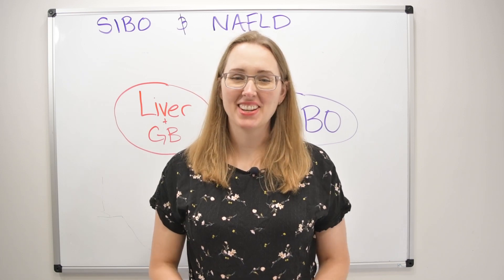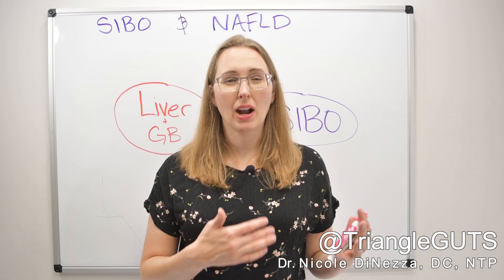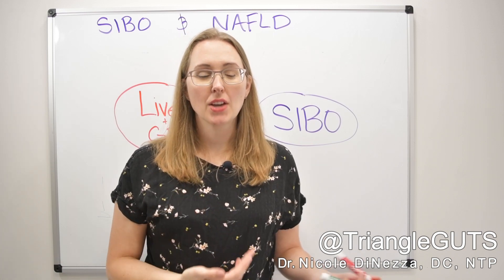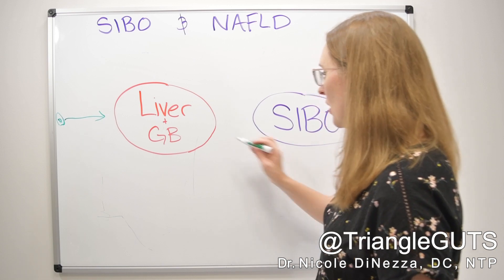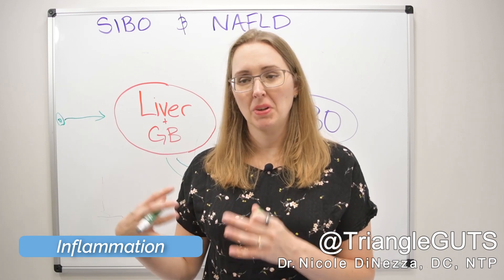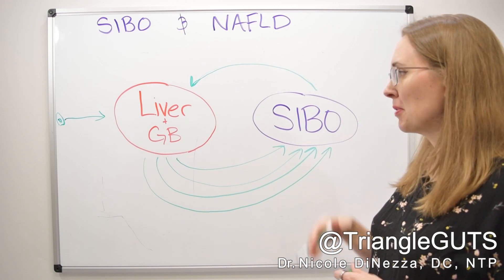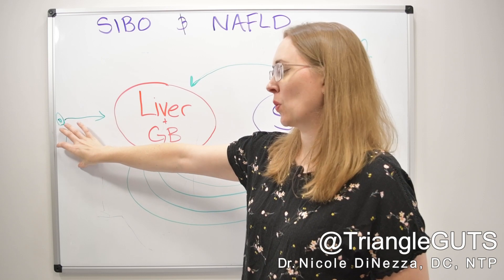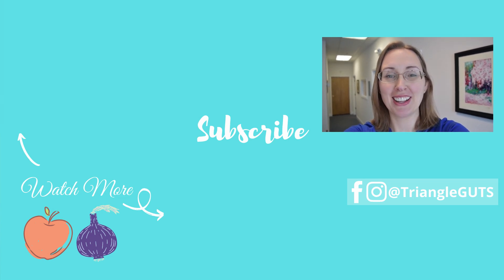SIBO and NAFLD (Non-Alcoholic Fatty Liver Disease)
Non-alcoholic fatty liver disease (NAFLD) is a condition in which excess fat is stored in your liver. This buildup of fat is not caused by heavy alcohol use. But how is SIBO and NAFLD connected?